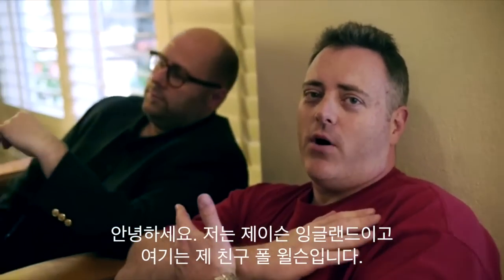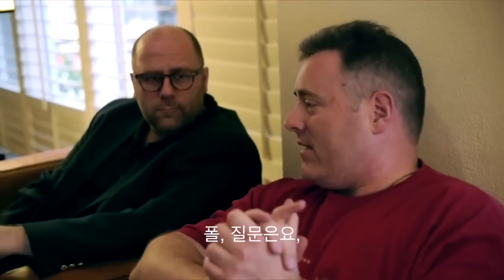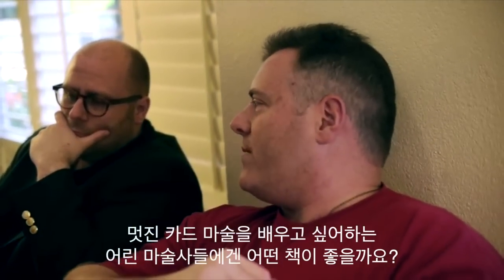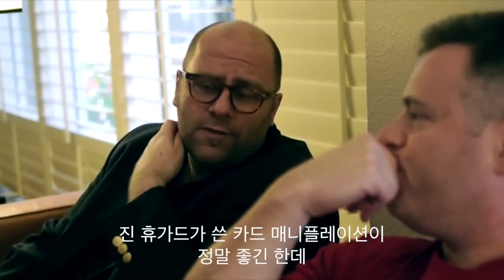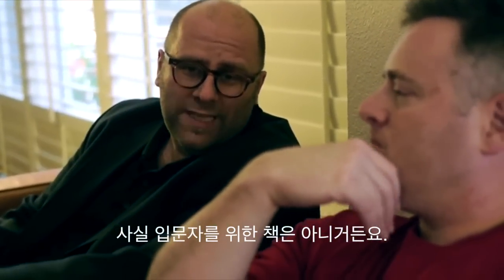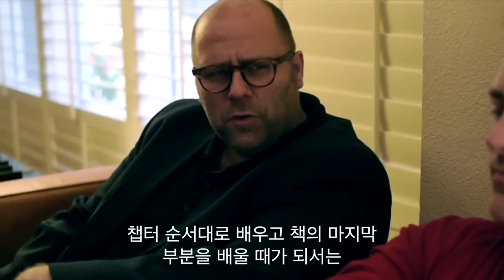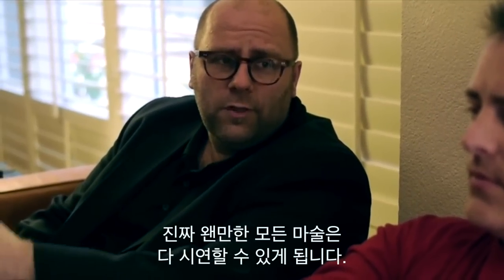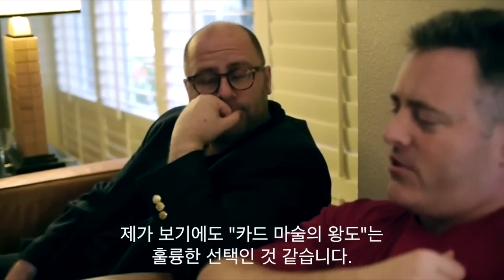카드 마술의 왕도 소개영상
the Royal Road to Card Magic(카드 마술의 왕도) 소개 영상입니다.

카드 마술은 카시오샵!